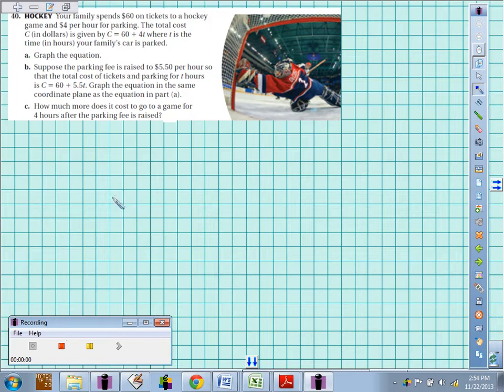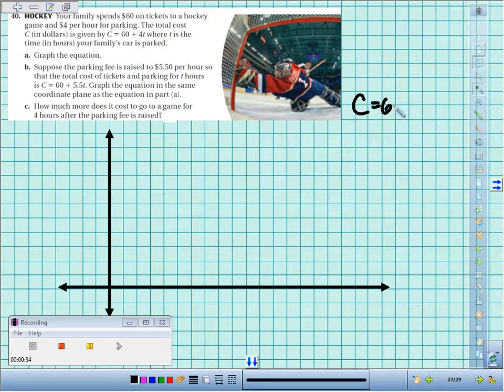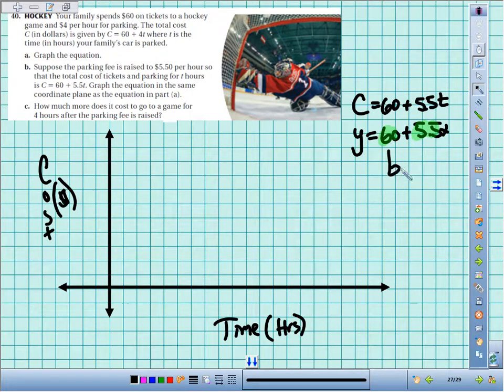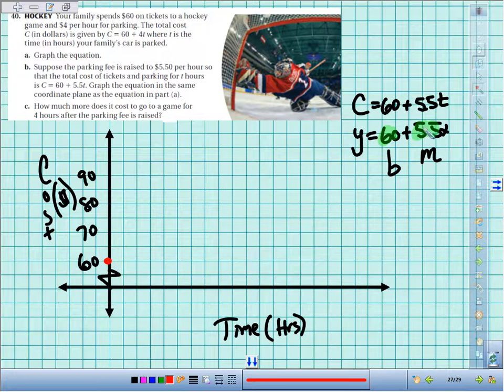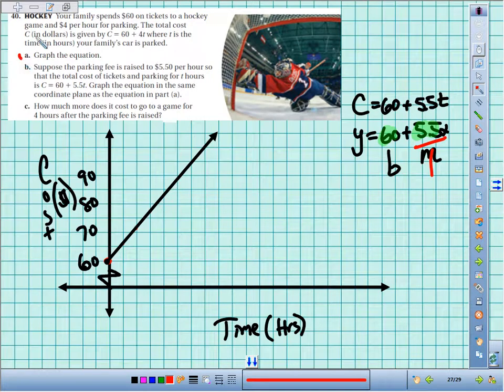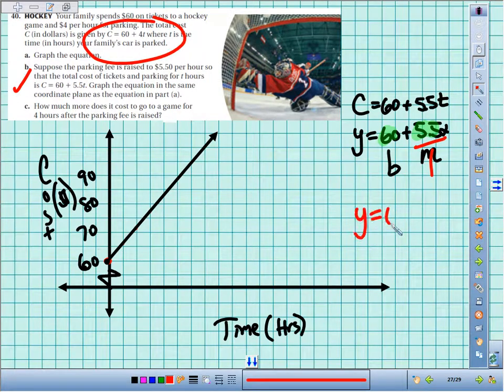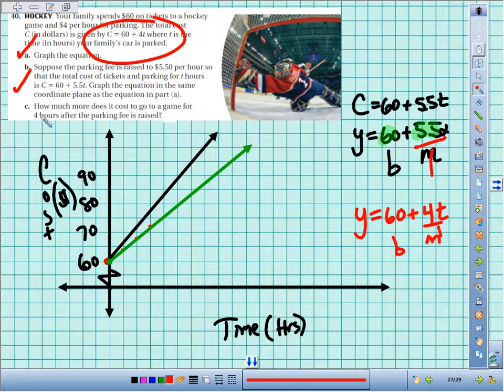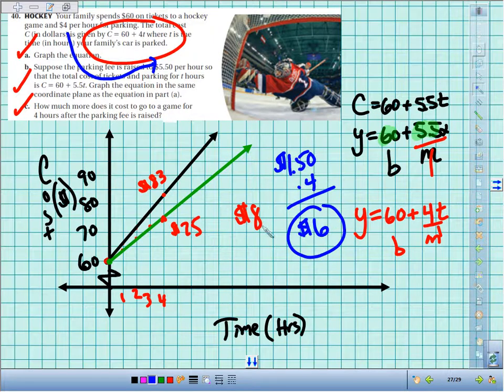4 5 40